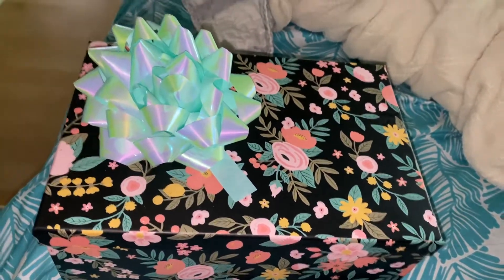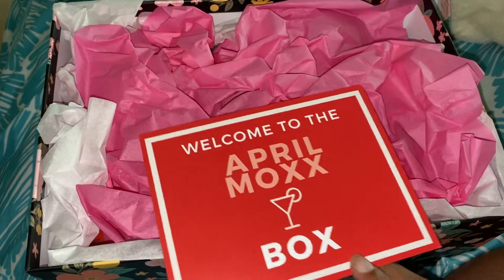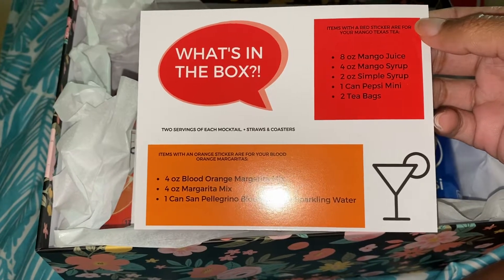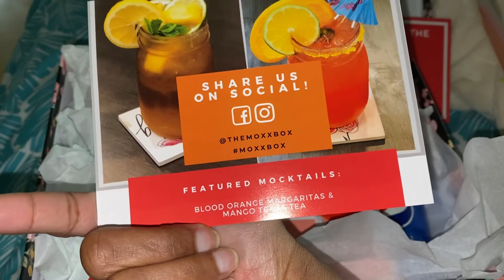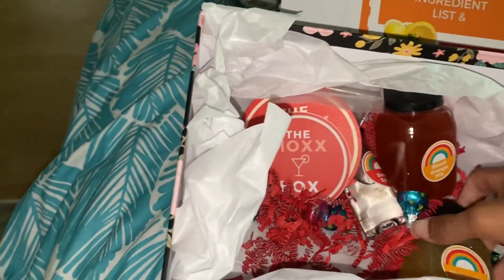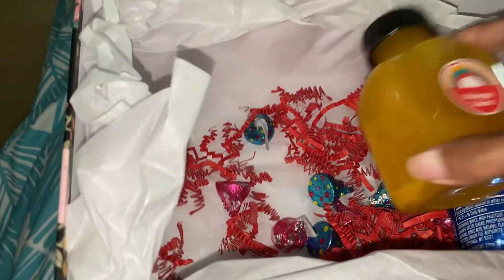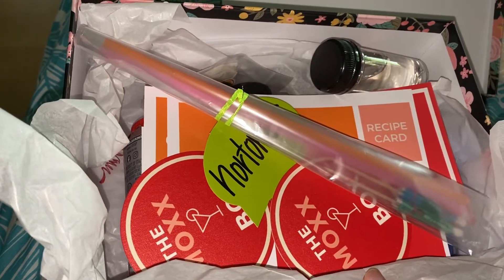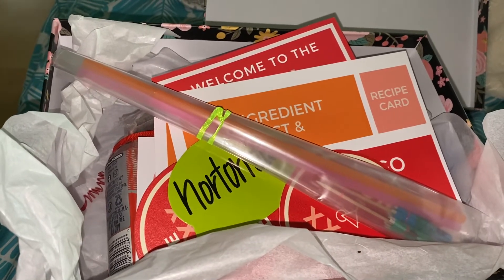April 2021 The Moxx Box Unboxing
Hey Guys!

I wanted to share the April 2021 unboxing of the Moxx Box if you would like to order you can place your order crafted by Lashayla Simpson